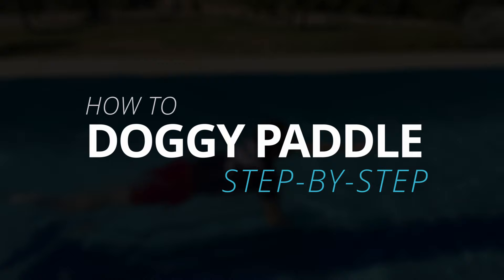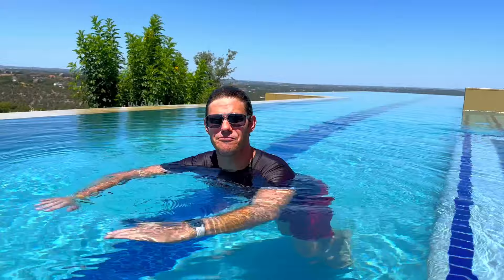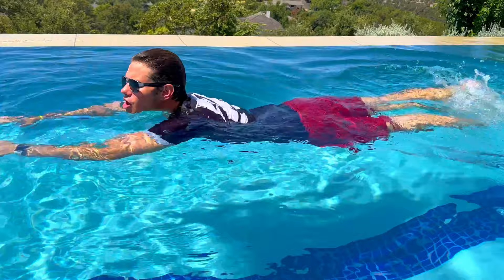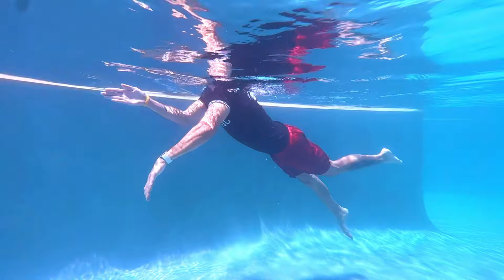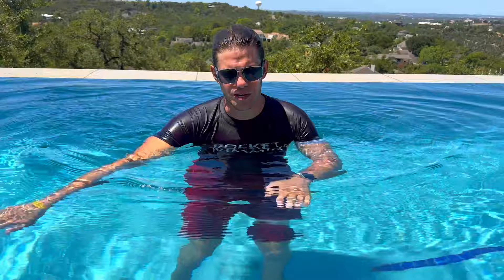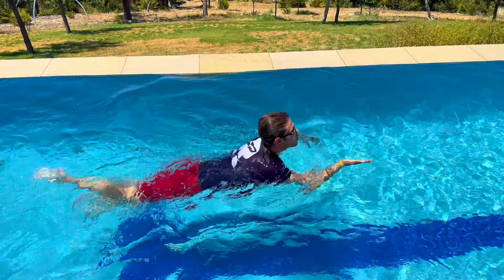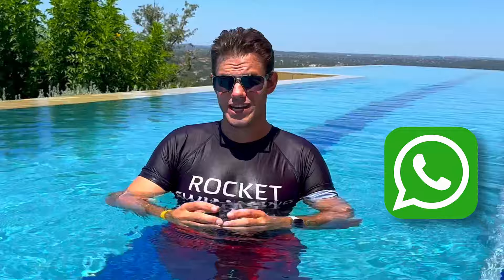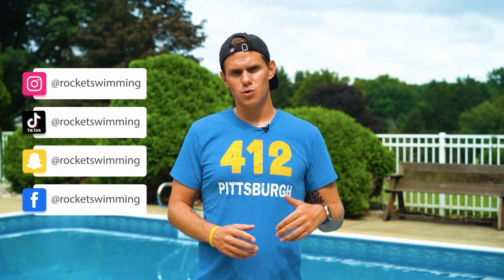Doggy Paddle Swimming Technique For Beginners | Breathe Easily by Swimming Dog Paddle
Learn doggy paddle swimming technique by watching this step-by-step video. In this video, Johnny Rocket breaks down the steps to master this fun and unique swimming style. Whether you're looking for a playful way to enjoy the water or want to swim with your head above water, Johnny's expert guidance has got you covered.

Key Highlights:
1: Learn the gentle flutter kick for the perfect doggy paddle.
2: Discover the right arm movements and balance tips.
3: Get insights into maintaining stability and reducing resistance.
4: Find out how to keep your head above water effortlessly.

To perform the Doggy Paddle effectively:

Keep the legs underwater at a downward angle to maintain balance and reduce splashing.
Use a gentle flutter kick for the legs.

Employ a scooping motion with the arms, similar to how children often paddle in the water.

Alternatively, use an extended freestyle pull with a slight lateral movement for balance.

Angle the hand like a pizza slicer to minimize resistance during hand movement.